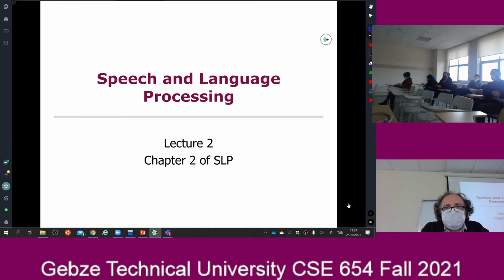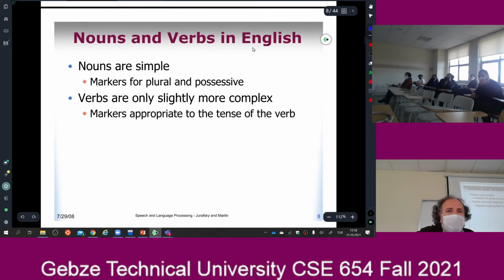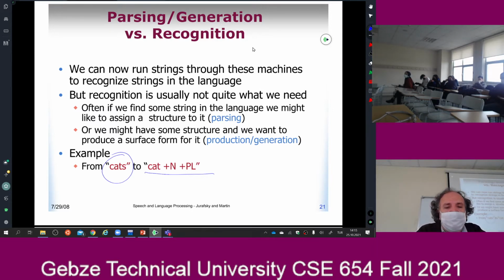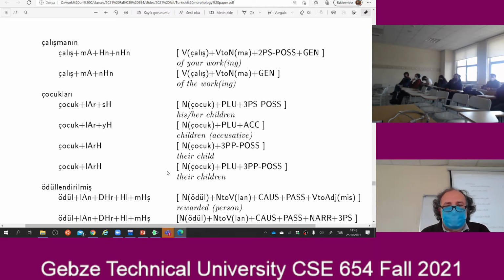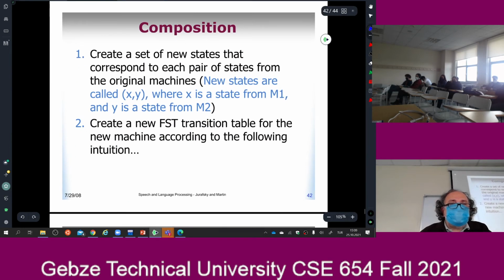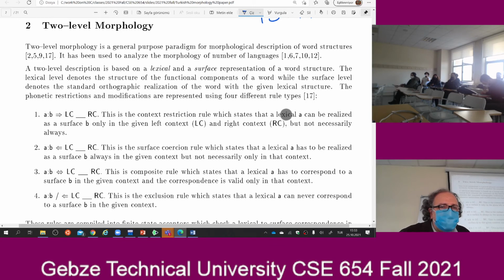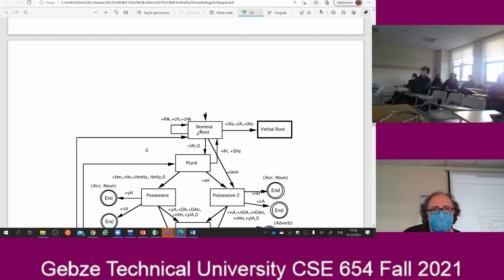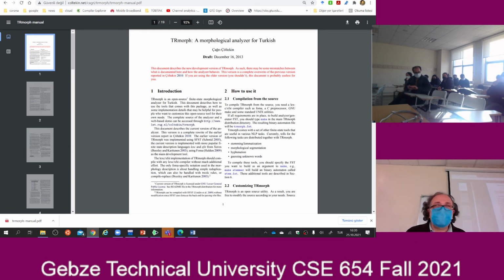CSE 654 Fall 2021 Oct 25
Morphology and FST